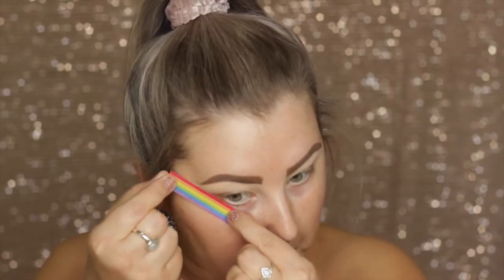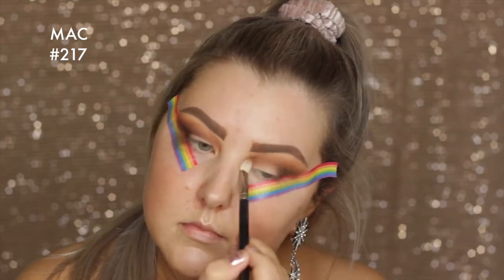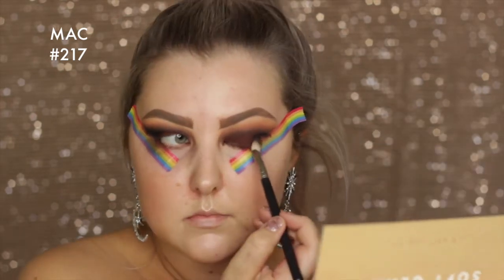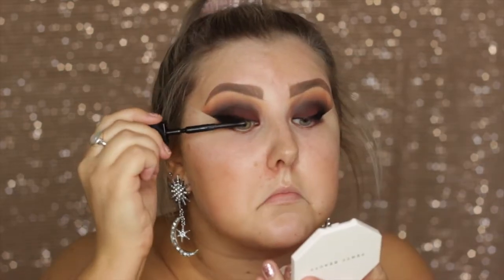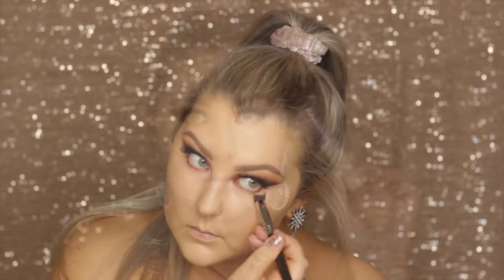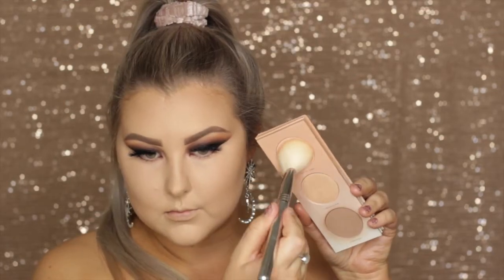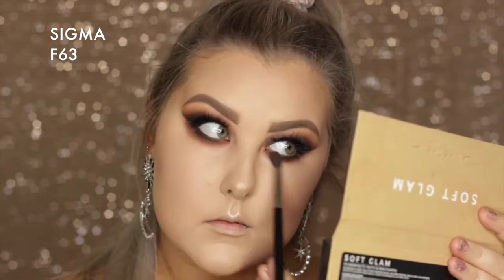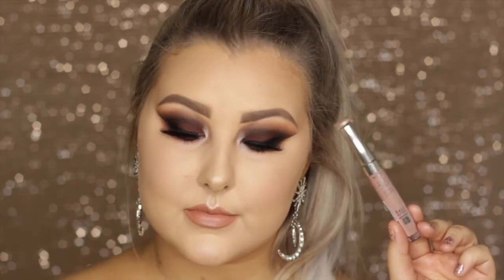Matte Smokey Eye | ABH Soft Glam Palette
Technic Cosmetics Primer Spray
Diorskin Forever Foundation - Linen
Benefit Boing Brightening Concealer - 01
Tarte Shape Tape Concealer - Light Sand
Australis Pressed Powder - Natural
Zoeva Basic Moment Blush Palette
- Unfinished
- Yet to Come
Fenty Beauty Killawatt Highlighter - Lightning Dust & Fire Crystal

- Burnt Orange
- Sienna
- Cyprus Umber
- Mulberry
- Noir
- Tempera
Sigma Gel Liner Pot in Liberally Toasted [discontinued but try Maybelline Gel Pot in Brown]
Givenchy Noir Interdit Mascara
Eylure X Vegas Nay Lashes - Shining Star

Colourpop X Kathleen Lights Lipstick - What's Your Sign?
Bourjois 3D Effects Lipgloss - Brun

Real Techniques Multi Task Brush
XO Beauty Bronzer Brush

Venus ft. MYLK - Michael White